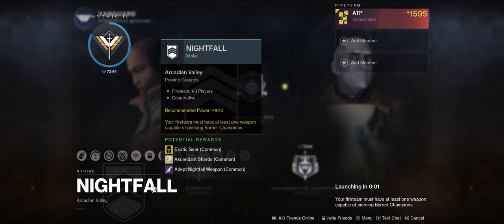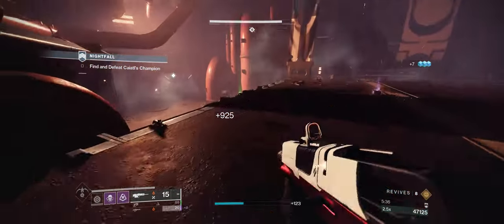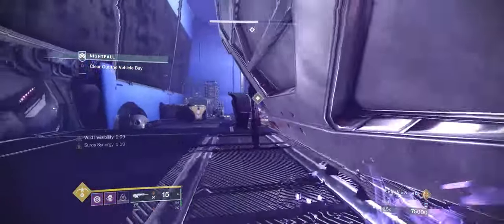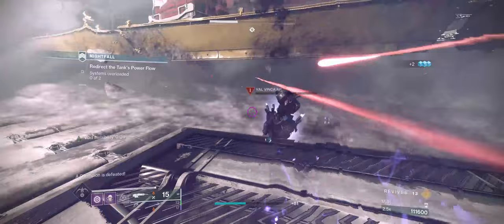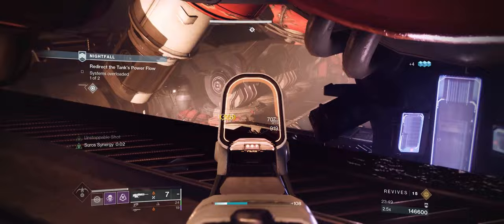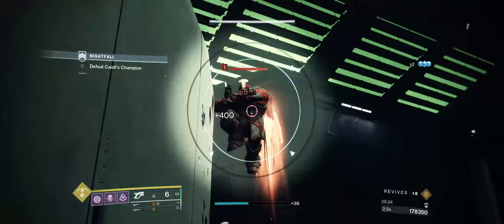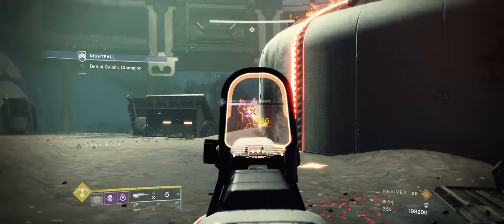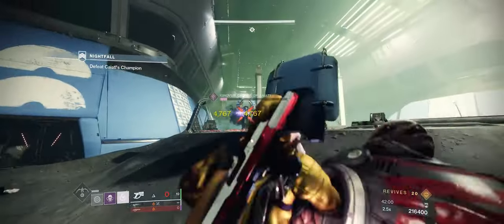Solo Grandmaster Proving Grounds using Forerunner (43:52, Platinum on Hunter)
Video showing a Solo Grandmaster Proving Grounds using Forerunner in 43:52.

Timestamps:

0:00 - Introduction / Fly-In
0:31 - Entrance
6:32 - Tank Room
17:28 - Underbelly
28:03 - Boss Fight